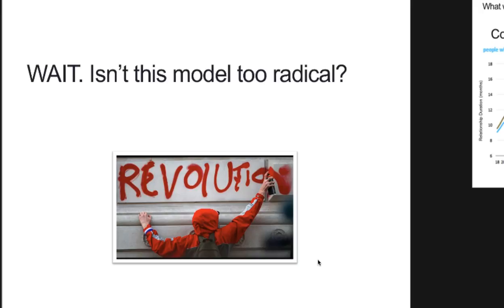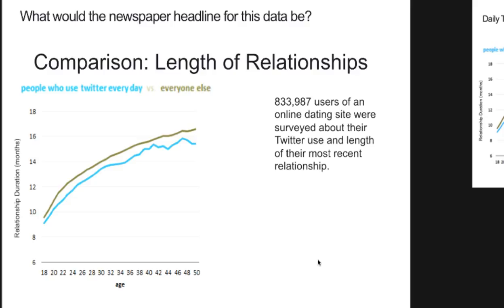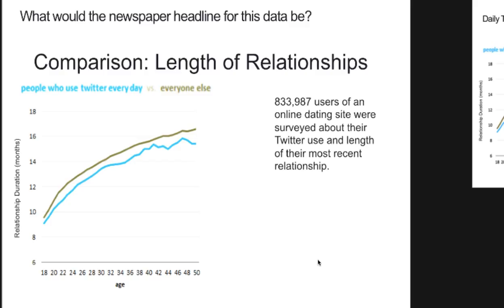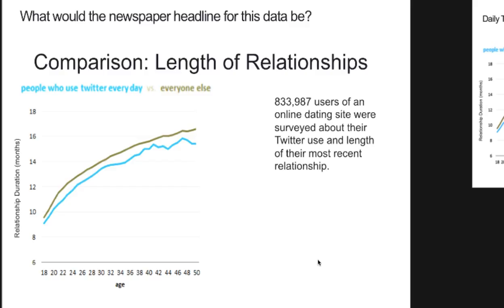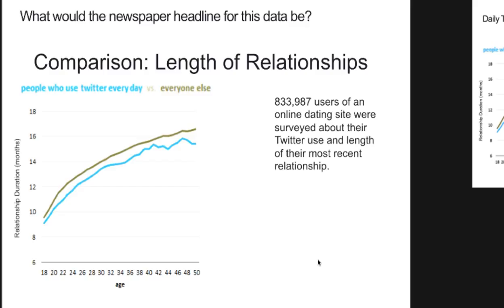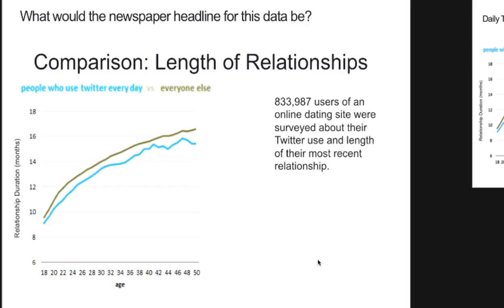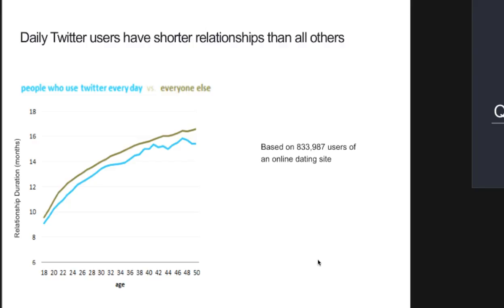Designing Effective PowerPoint Presentations (part 2) 11-10-16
Part 2 of GCC's Workshop on Designing Effective PowerPoint Presentations